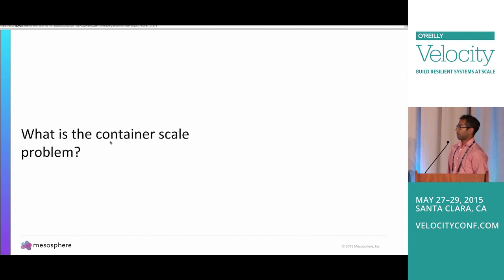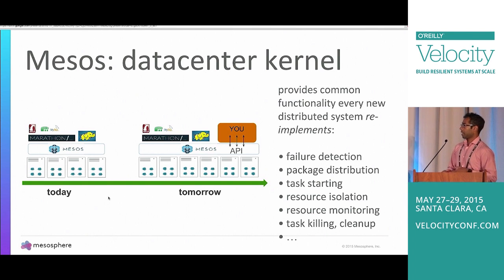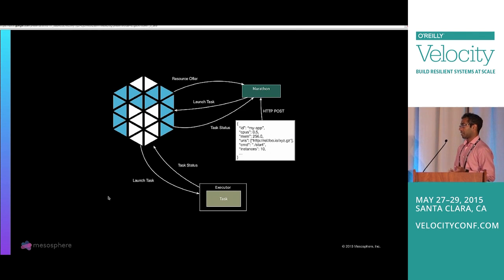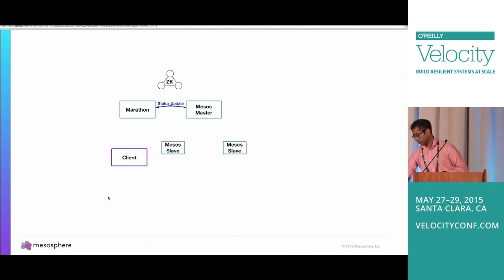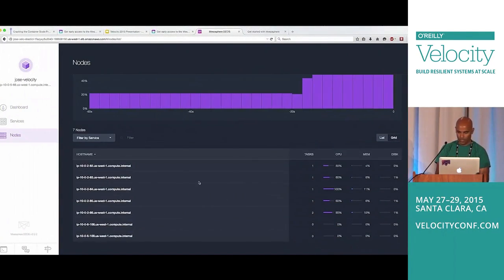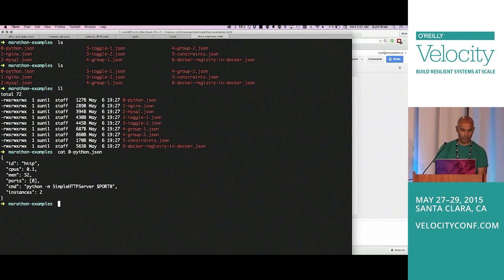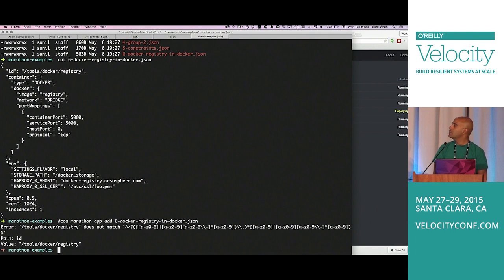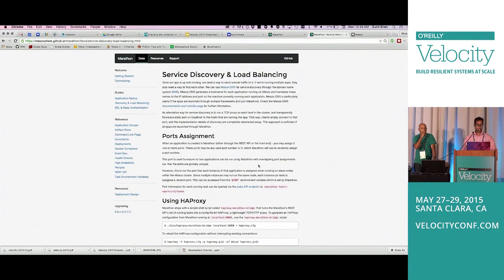Cracking the container scale problem with the datacenter operating system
In this hands-on workshop, you will learn how to build a multi-container application using the Datacenter Operating System (DCOS). DCOS allows easy deployment and management of datacenter workloads, while significantly increasing utilization. In this workshop, we’ll cover how to deploy typical containerized service and batch workloads across a cluster of machines using the DCOS.